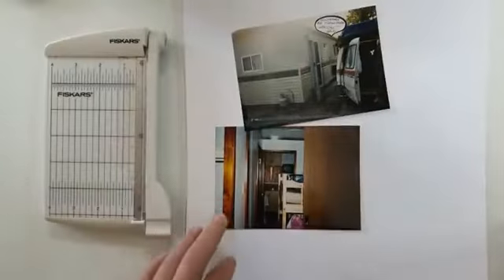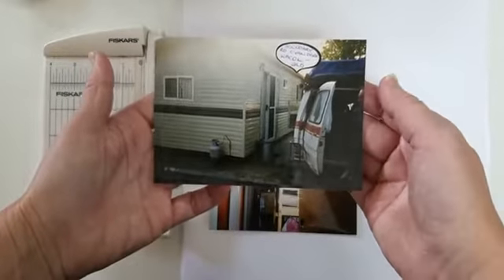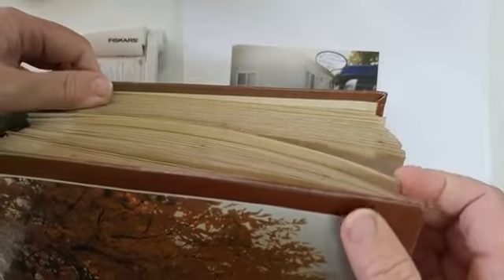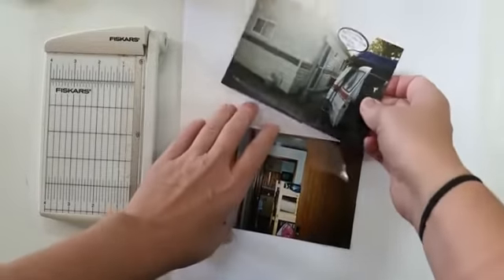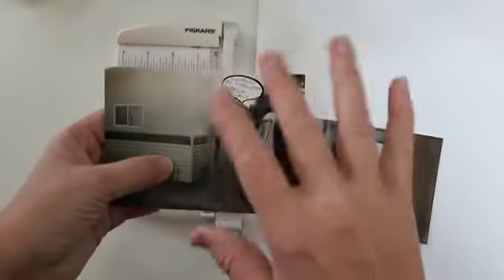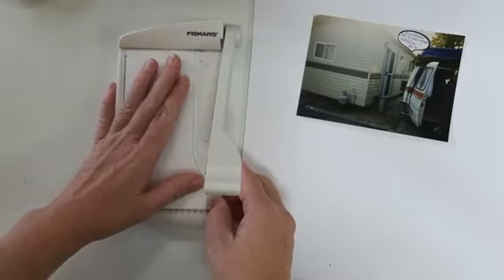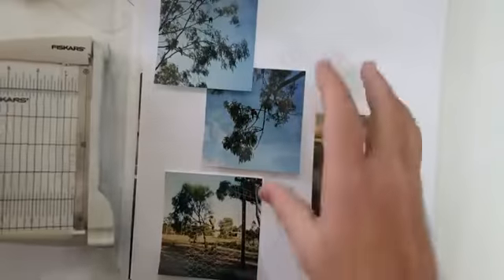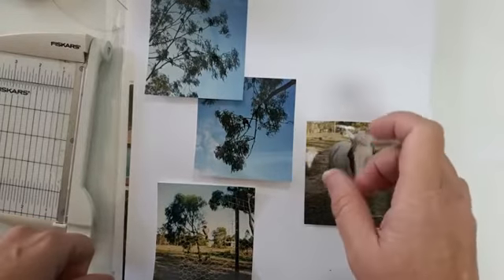Daily Cre8ivity #6 - Preserving your photos & a nifty little trimmer...